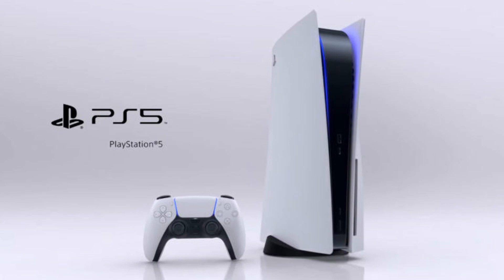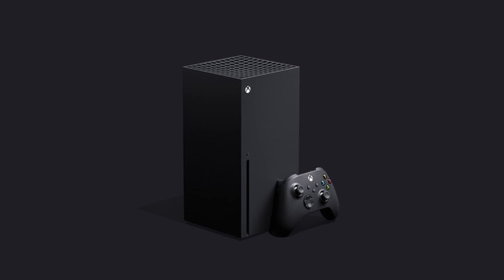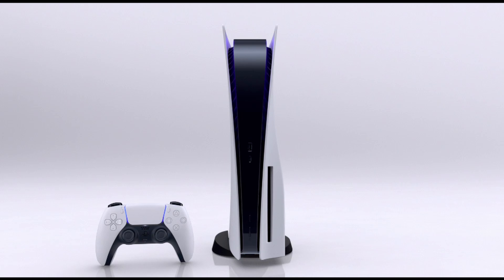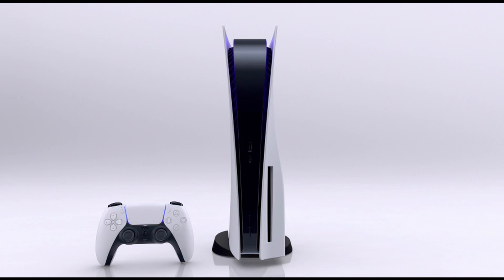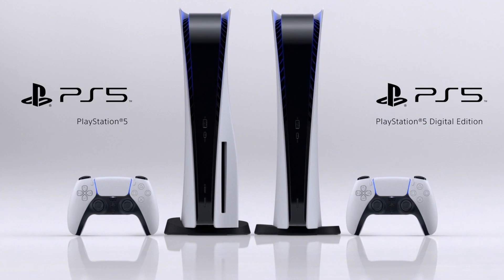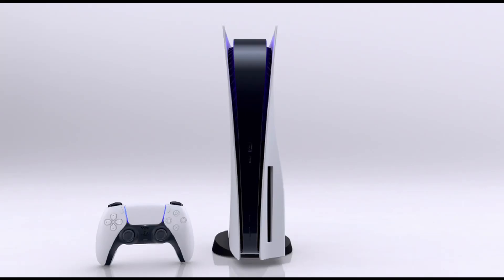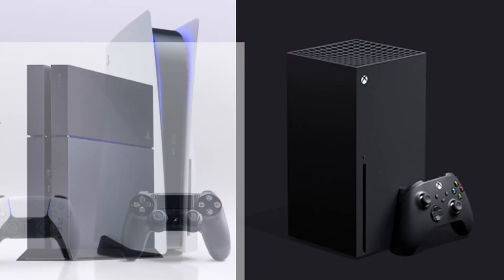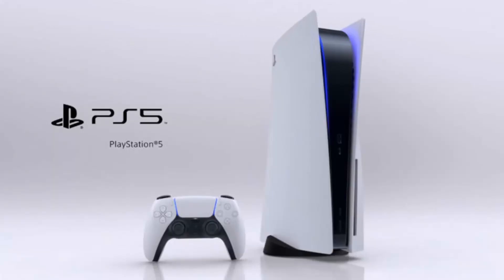PlayStation 5 (PS5) Size Dimensions & Design vs Xbox Series X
Taking a look at the PlayStation 5 (PS5) design and trying to see how it compared to the PlayStation 4, Xbox Series X and the Digital Edition in terms of Dimensions and overall look. Trying to assess the size difference in height, depth, and width compared to the Xbox Series X by evaluating various images with counting to controller size.

Image credit: Sony, Microsoft